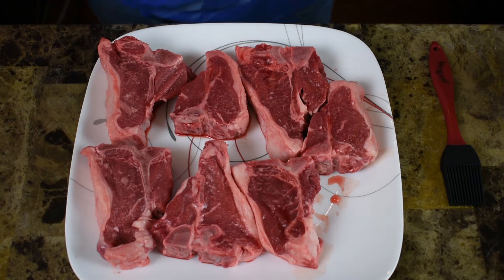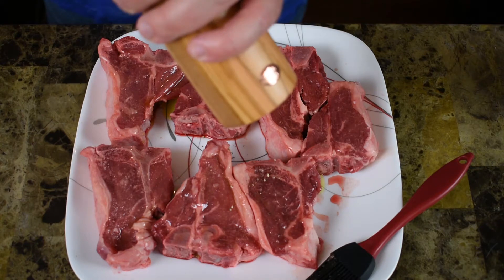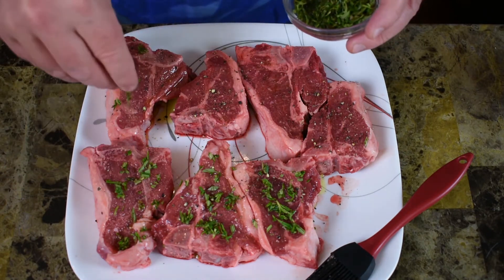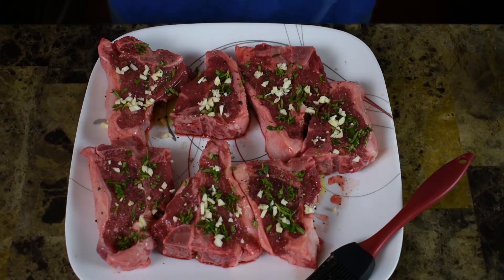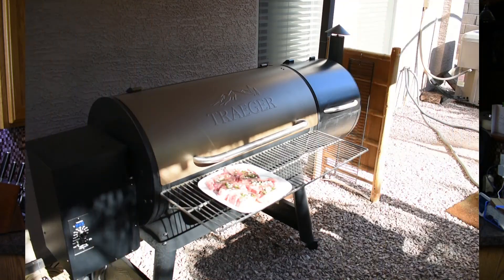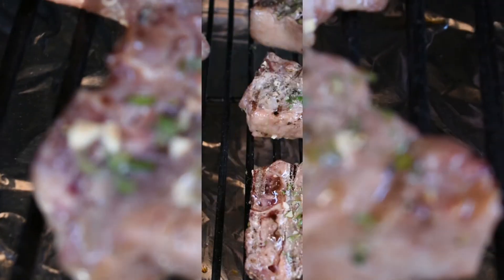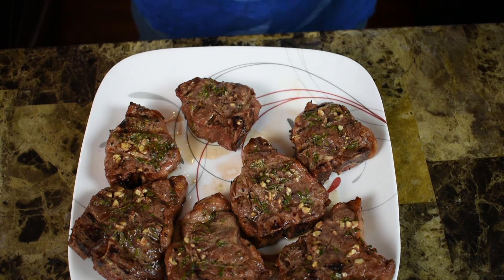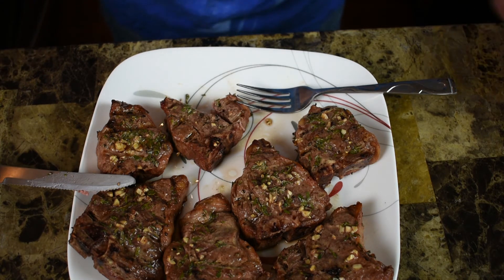Grilled Lamb Chops on the Traeger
If you like lamb chops, you will want to try these.  If you don't like lamb chops, these will convert you.